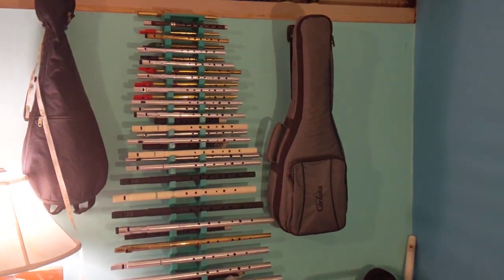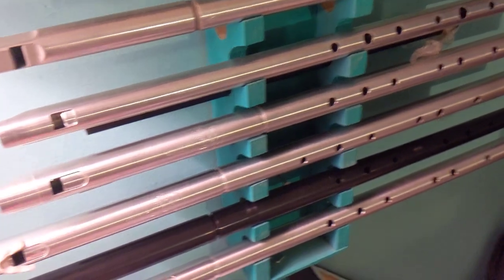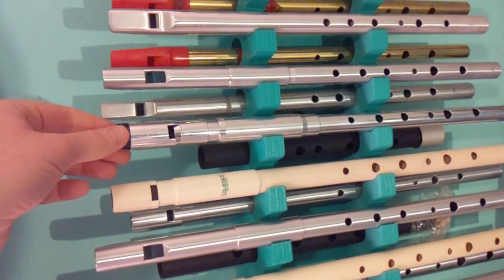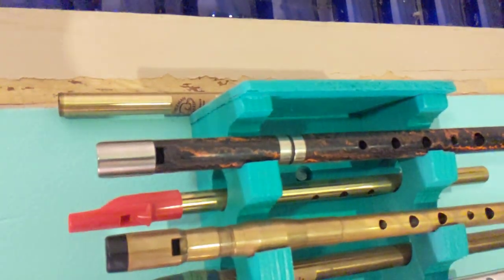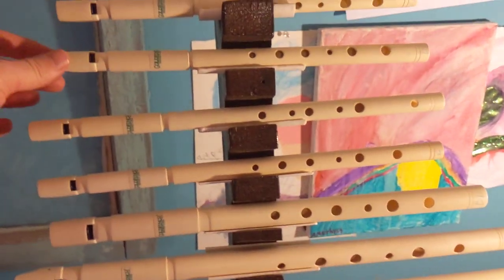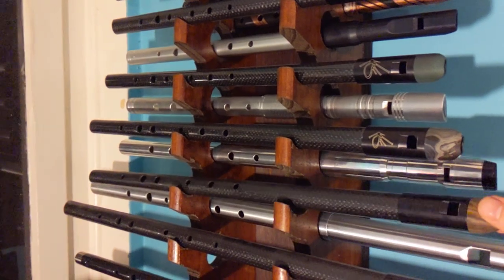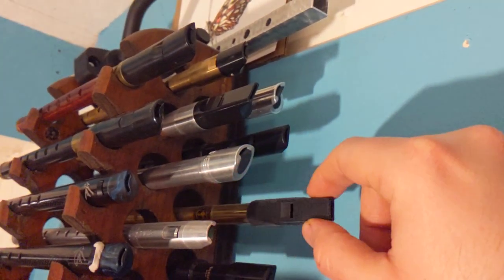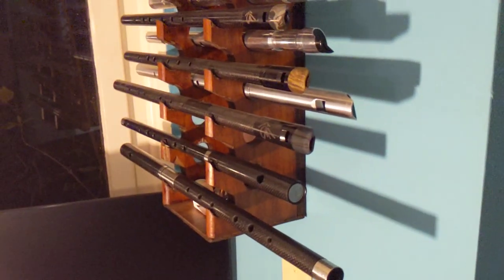Whistle Tour - February 2021